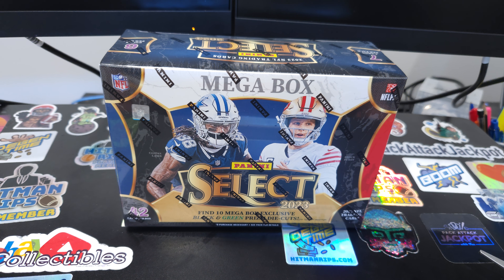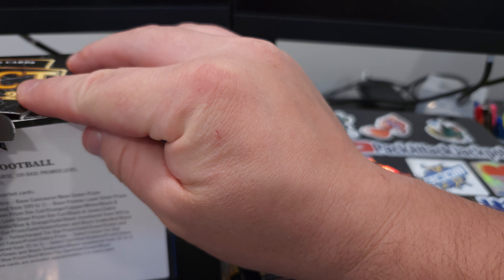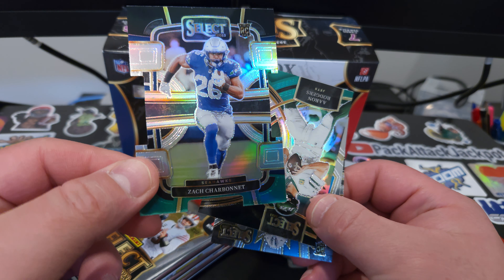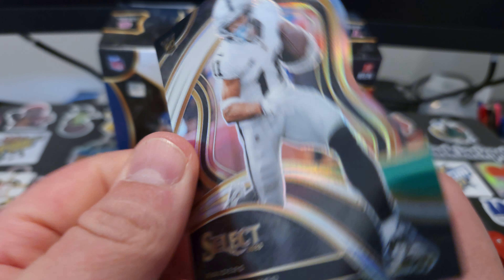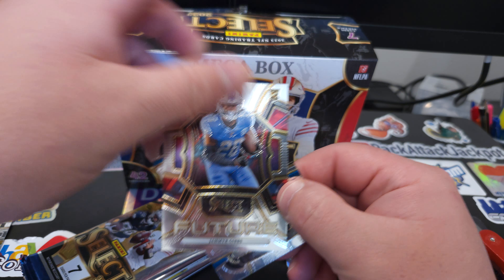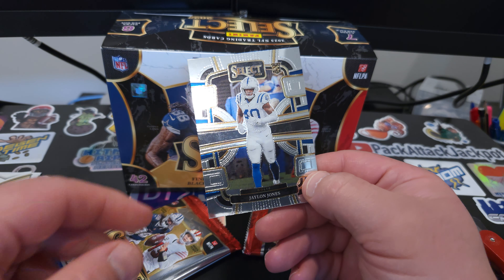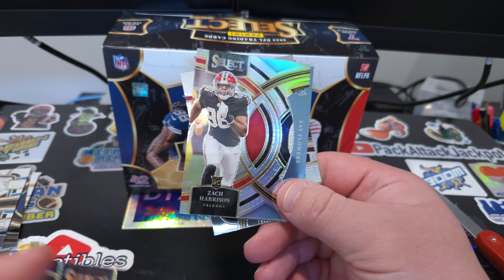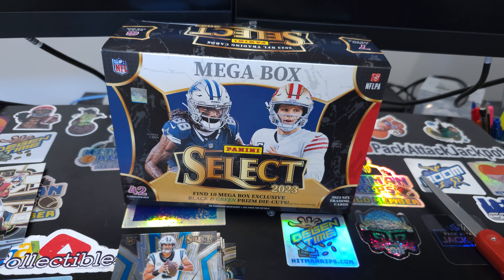2023 Select Football Mega Box 📦 👀 Ahhh!